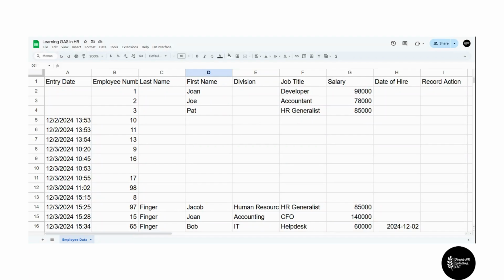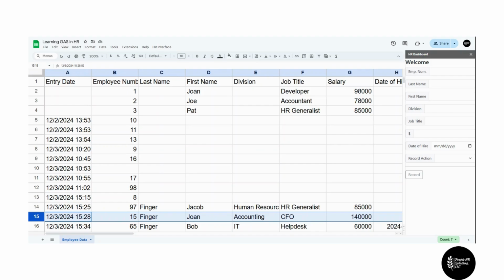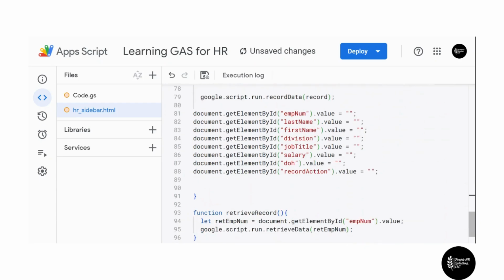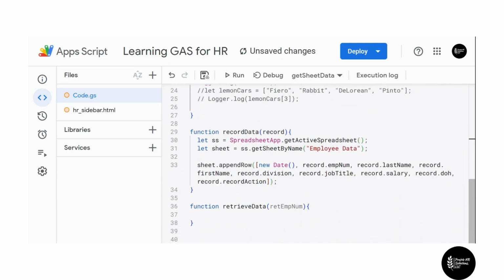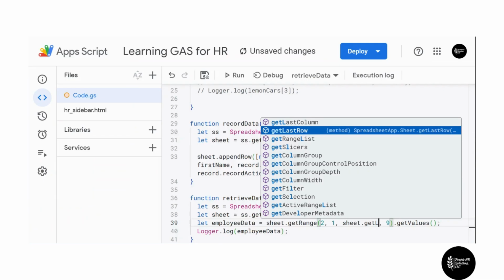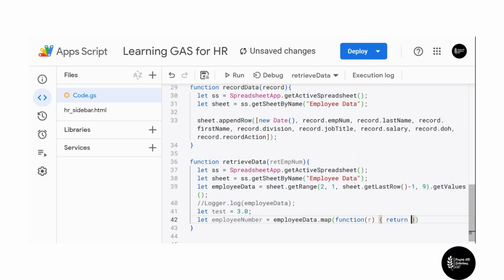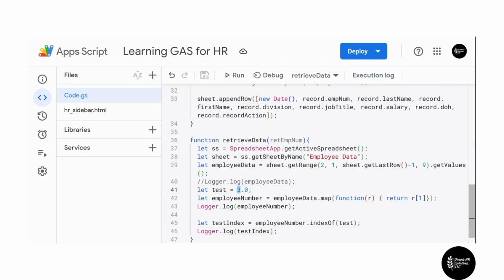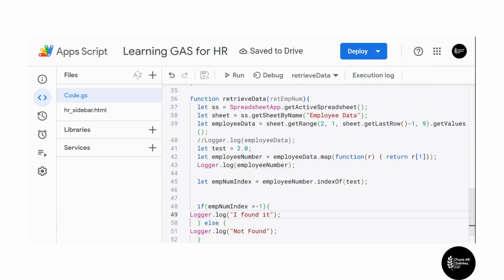Part 1 Call sheet data back to HTML and populate fields using Google Apps Script ep 7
This is the seventh episode part 1 of our Learning Google Apps Script for HR series, where we are creating a User Interface (UI) in the form of an HTML sidebar to interact with our Employee Data that is housed inside a Google Sheet.

In this video we are calling back the data in our Employee Database based on the employee number, using IndexOf and condition If statements, and then populating the results in the appropriate fields.